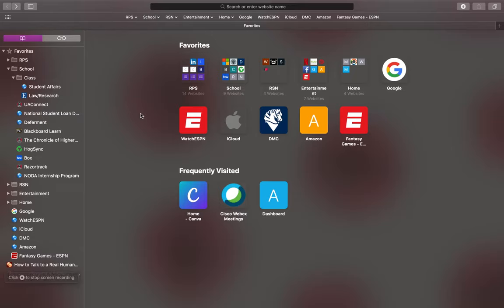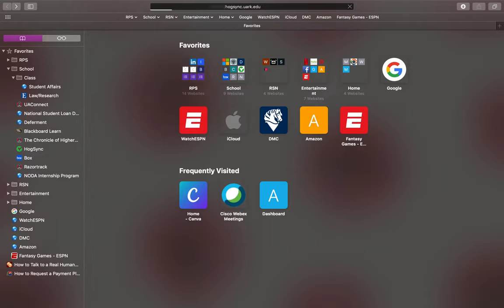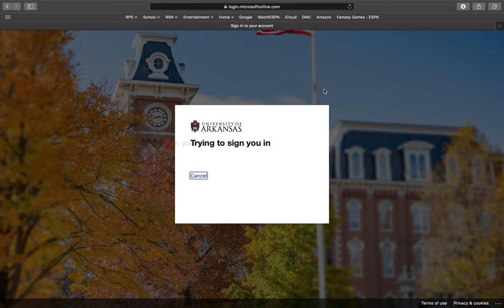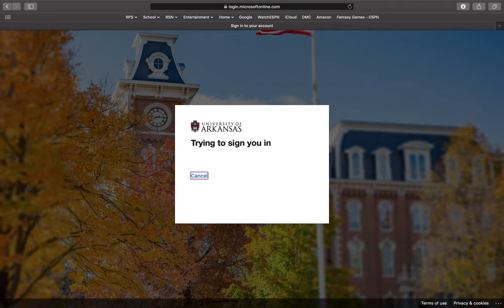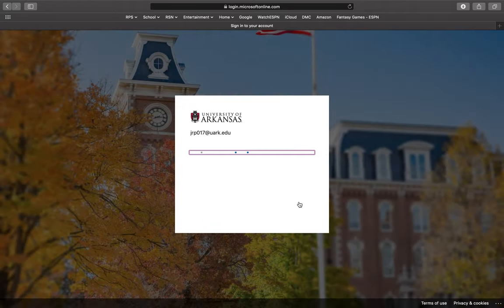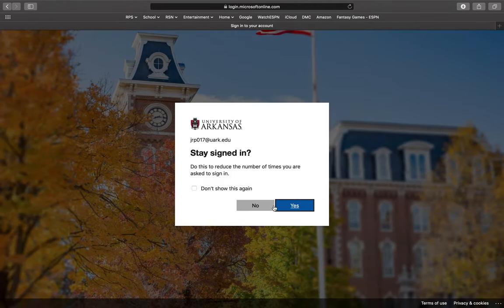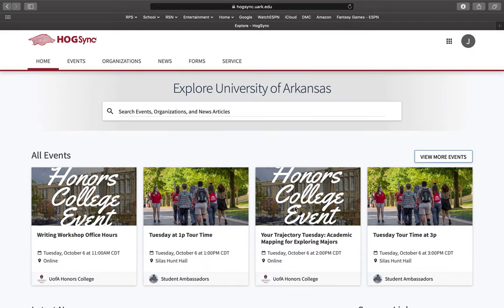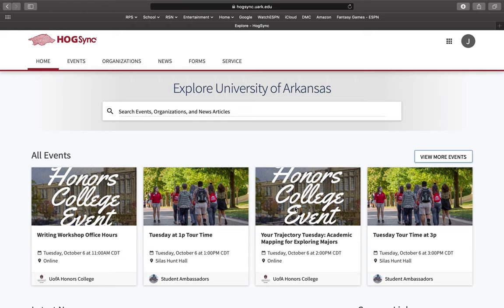HogSync Faculty & Staff How to Login